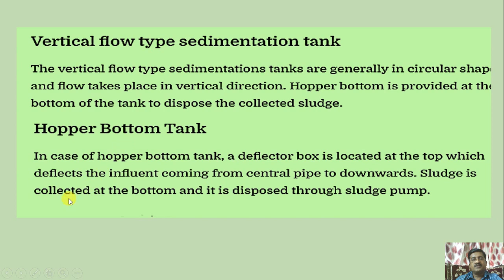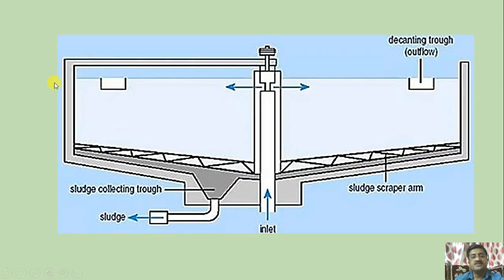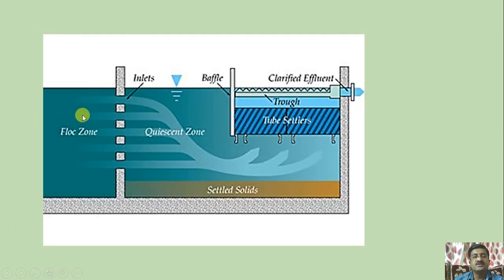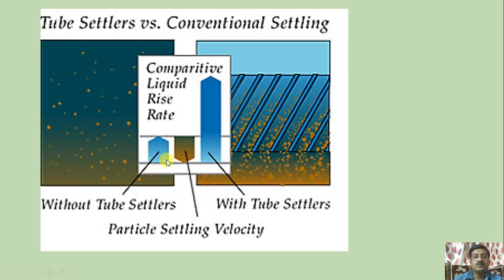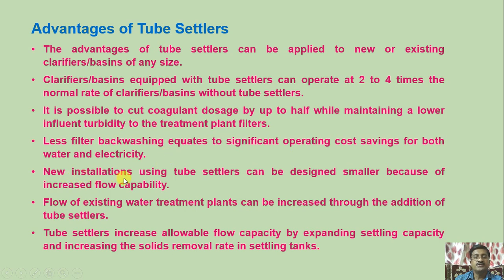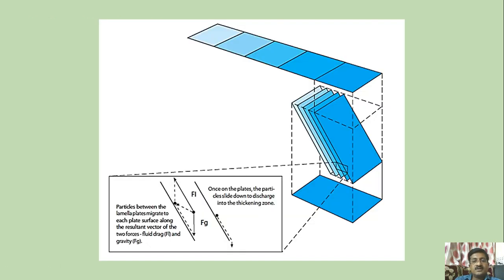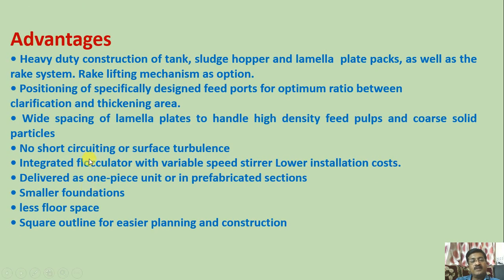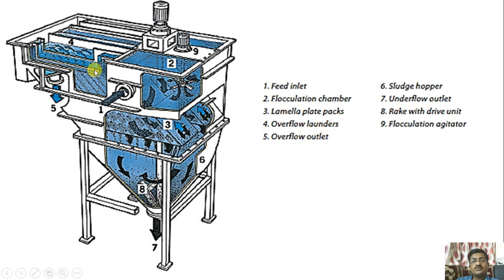Lecture 15 Vertical Flow sedimentation tank, clariflocculator, Tube and Plate settler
Sedimentation is the process of separating small particles and sediments in water. This process happens naturally when water is still because gravity will pull the heavier sediments down to form a sludge layer. However, this action can be artificially stimulated in the water treatment process.
The vertical flow type sedimentations tanks are generally in circular shape and flow takes place in vertical direction.
Clariflocculator is a combined flocculator and clarifier in which floc formation and its subsequent removal by sedimentation occur. It has two concentric tanks where the inner tank serves as a flocculation basin and the outer tank serves as a clarifier.
Tube settlers consist of several smaller channels the water flow is split between each channel resulting in similar flow velocities. throughout each channel of the tube. settler. however plate settlers consist of large layers which favor zones of higher flow velocities.